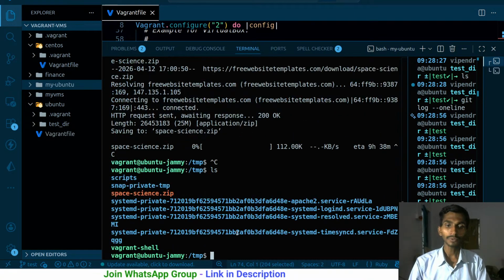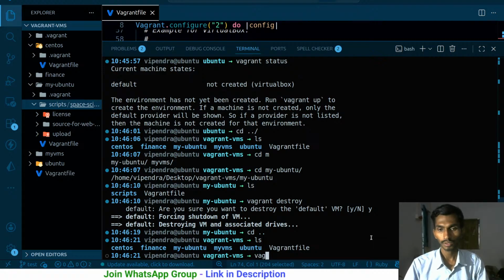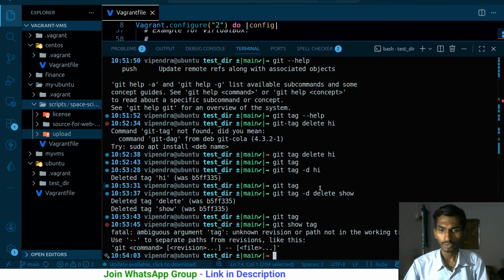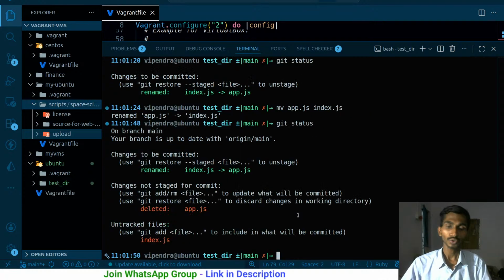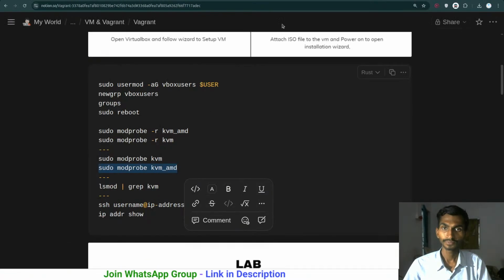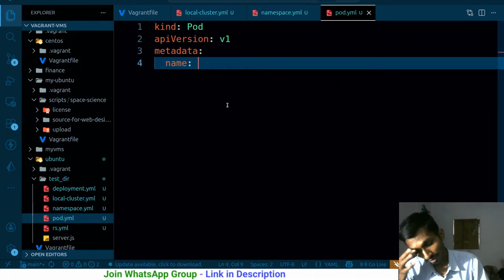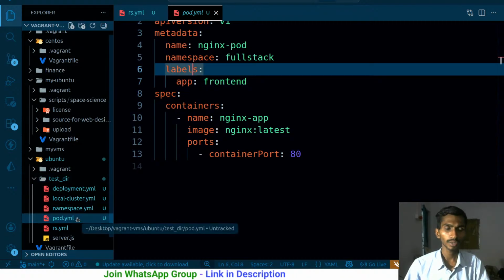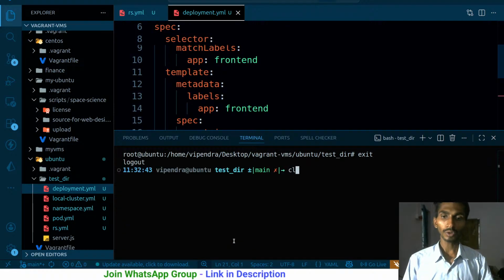Day - 163 | VMs - Vagrantfile | Learning DevOps